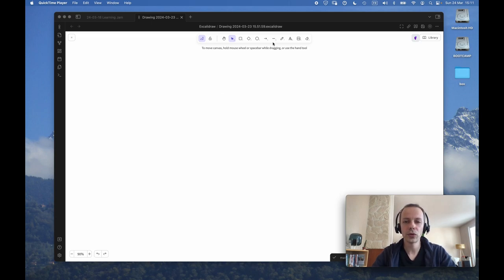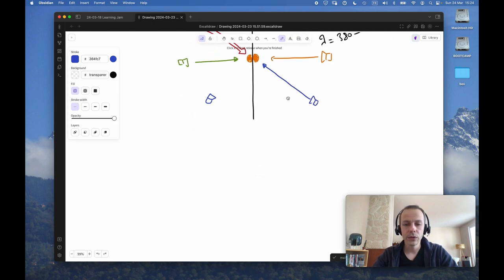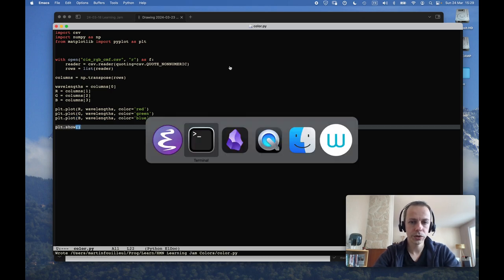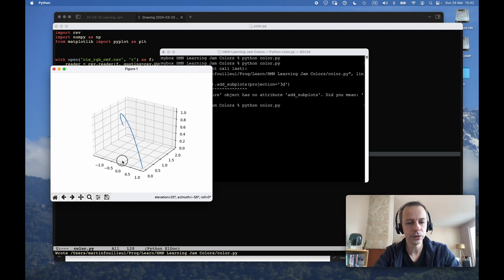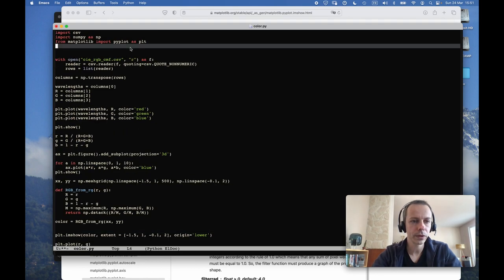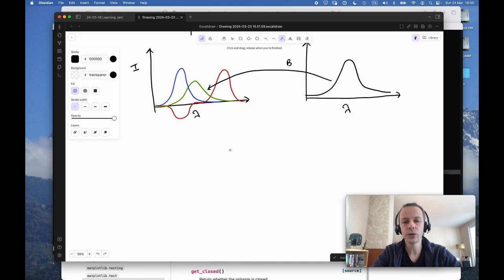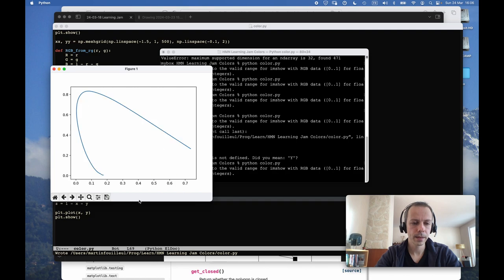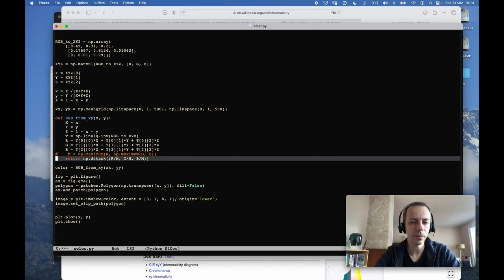Colors - HMN Learning Jam - part 1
This is part of my entry in Handmade Network Learning Jam 2024, a jam where you learn about a topic for one week-end, and teach about it the next week-end. I chose to dig in to the topic of colors and color spaces, and how they show up in graphics programming.